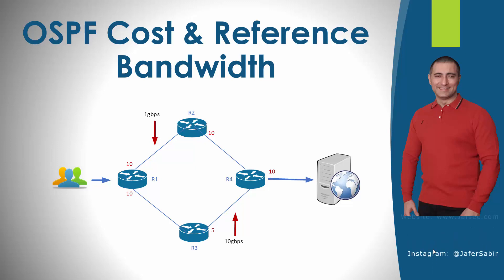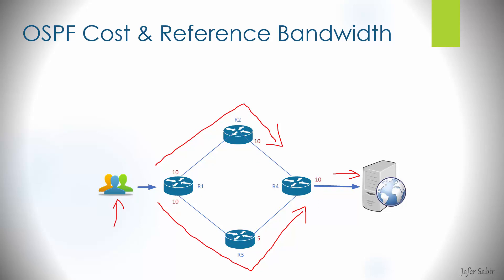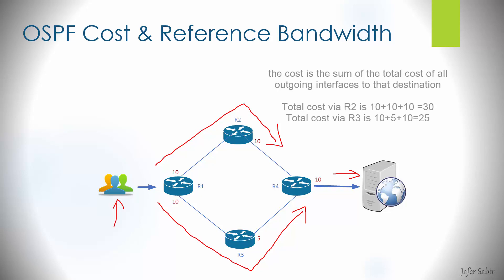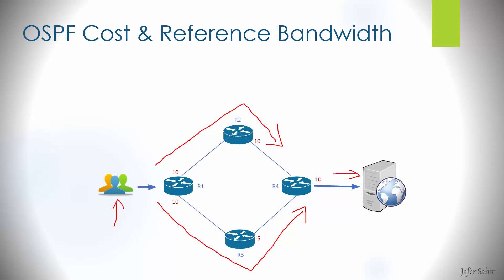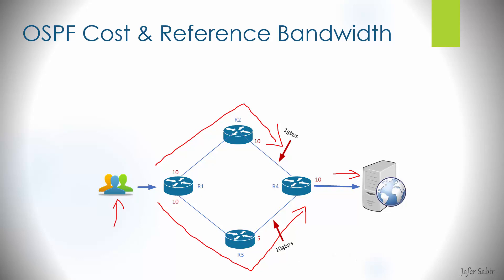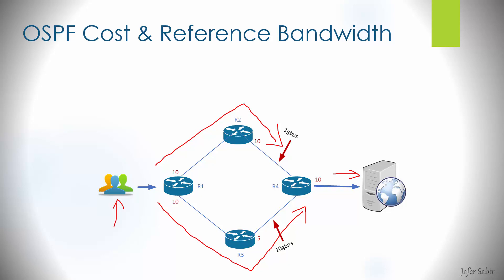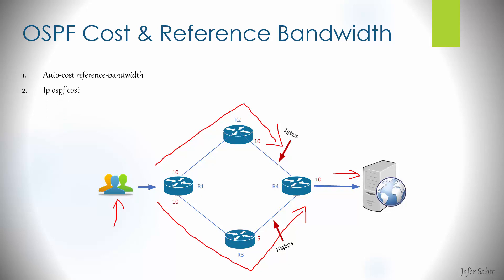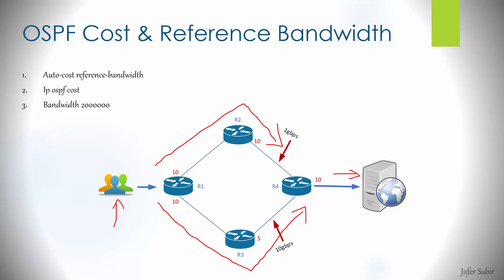Working with Multiple OSPF Routes - OSPF Cost and Reference Bandwidth Commands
This video is an overview of how OSPF works out the pathway to a destination when there are mutliple routes to choose from.